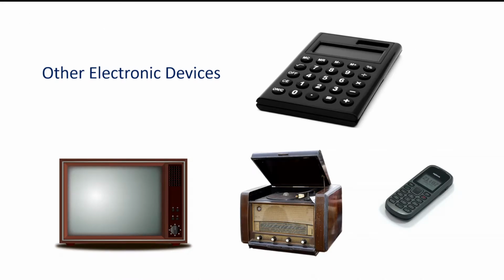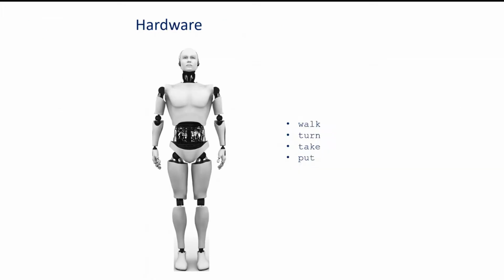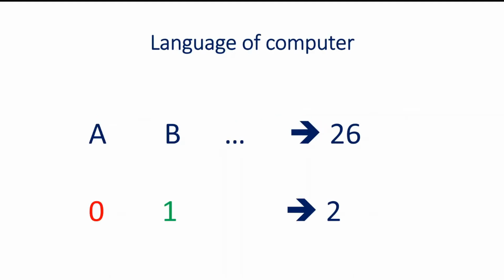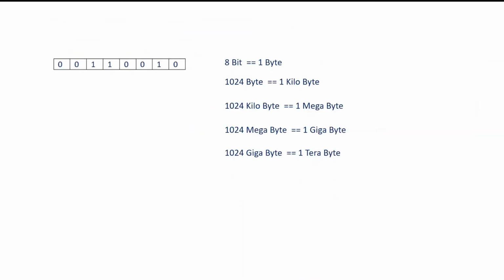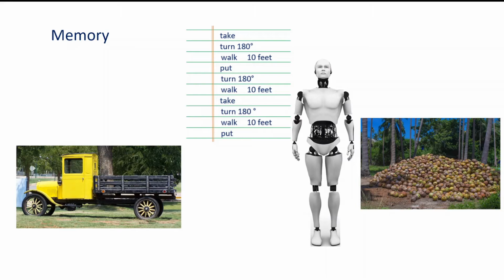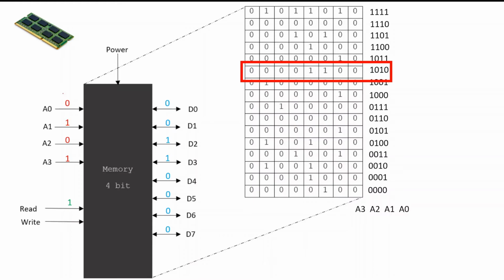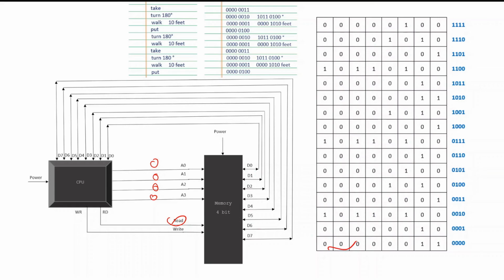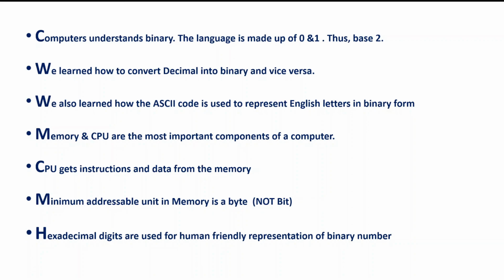01_00 Computer Programming for Absolute Beginners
Explains very basic concepts about computers and programming. Talks about What is Data Processing, Hardware & Software, Binary & Hexadecimal Number Systems and  Memory Architecture

00:00 Introduction To Computers
00:45 Data Processing
03:32 Hardware and Software
06:34 Language Of Computers
13:45 Memory
21:39 Hexadecimal Number System
23:24 Summary